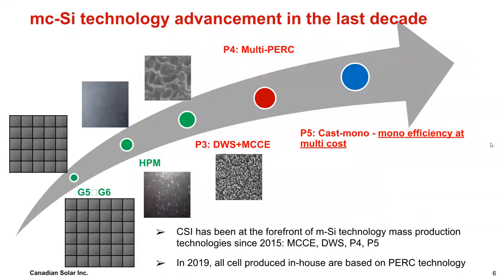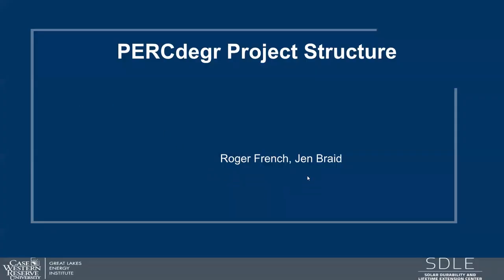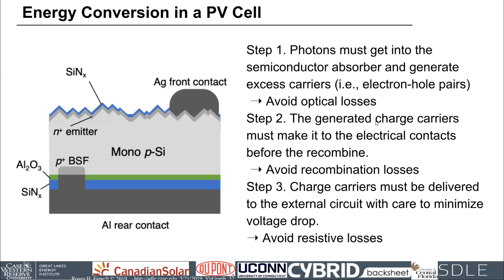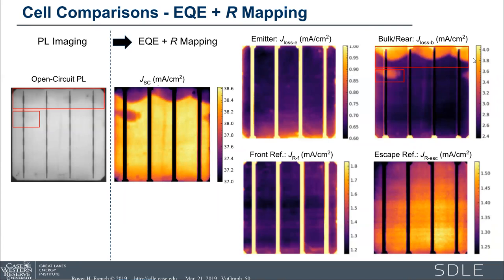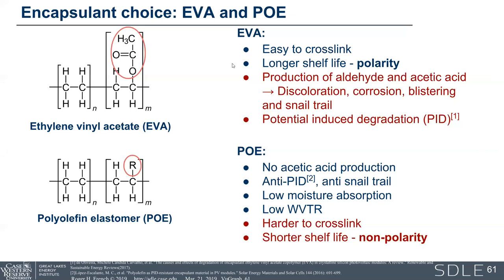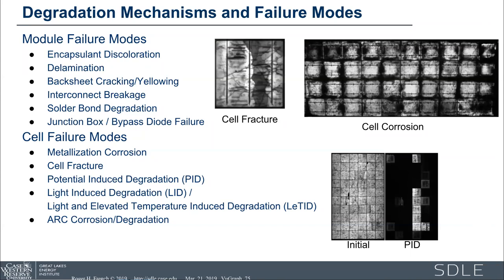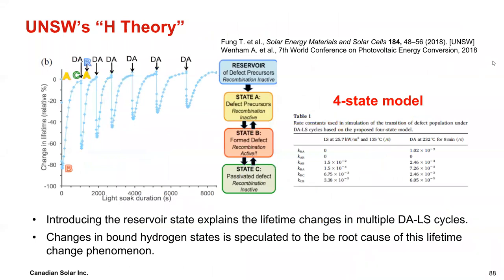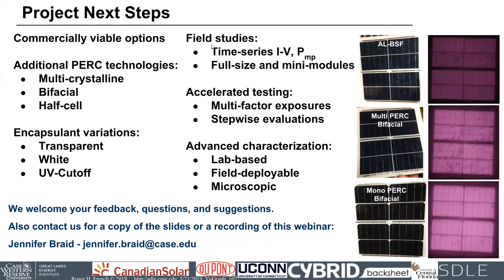Performance & Reliability of PERC Modules: Cell and Packaging Architectures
Webinar on the performance and reliability of PERC photovoltaic modules, organized by Case Western Reserve University, University of Central Florida, University of Connecticut, DuPont, Cybrid, and Canadian Solar.  This webinar covers variations of PERC architectures (mono-Si, multi-Si; monofacial, bifacial), Module packaging materials (EVA, POE), Module architectures (all series, series-parallel, monofacial, bifacial), and advanced characterization techniques for cells and materials, as well as the progress in the DOE SETO project DE-EE0008172: Reliability and Power Degradation Rates of PERC Modules Using Differentiated Packaging Strategies and Characterization Tools.